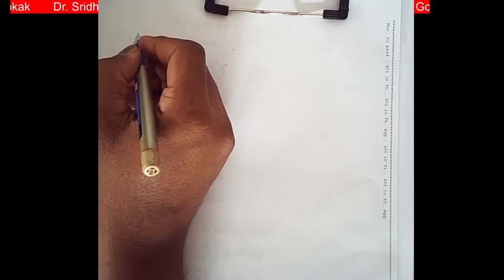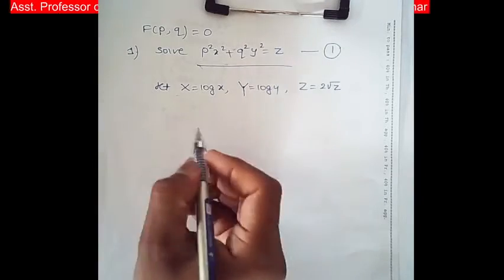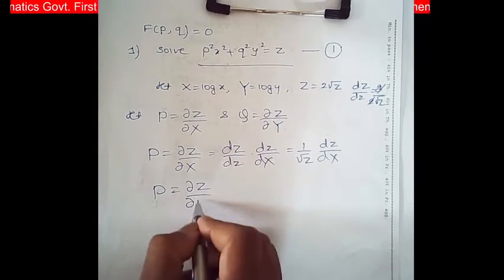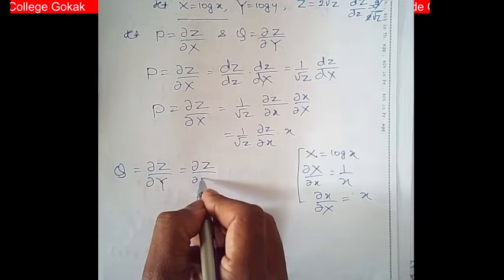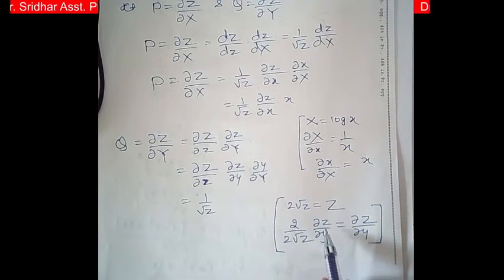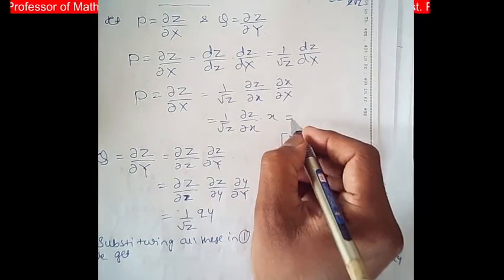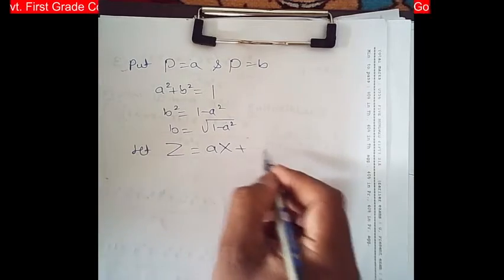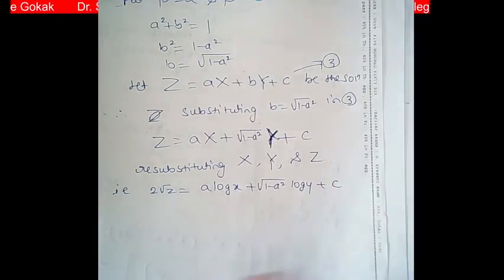Bsc VI sem class ses 12